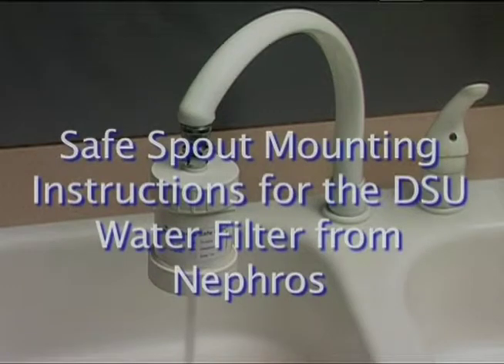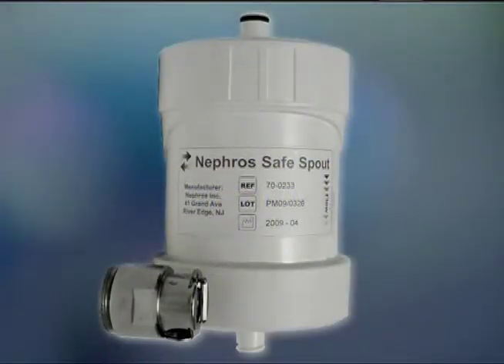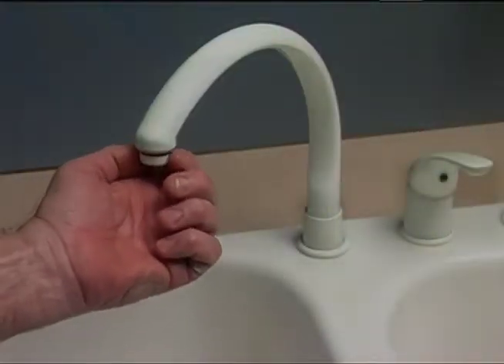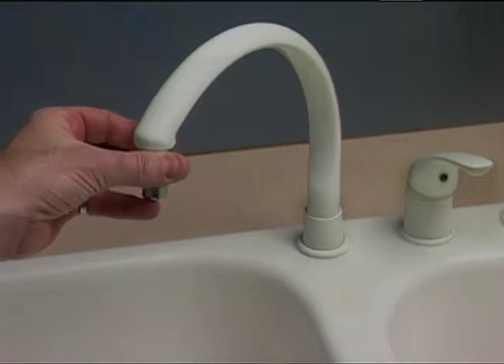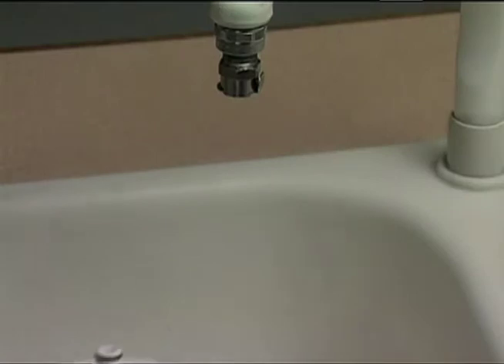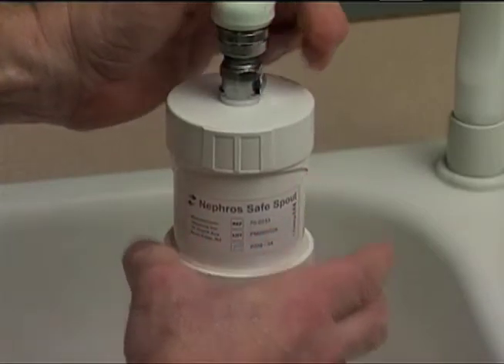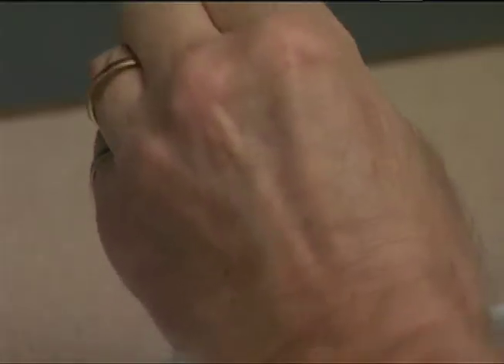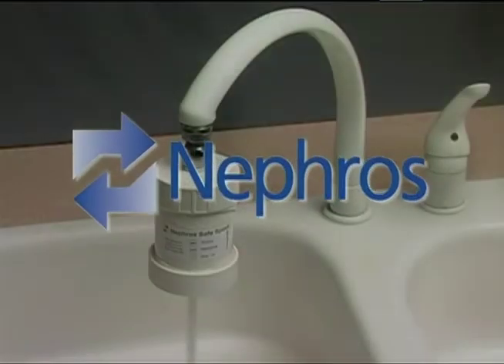Nephro Water Filter Spout Installatioin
Advisions.com shows reps and distributors how to easily install this filter right on a hospital faucet.